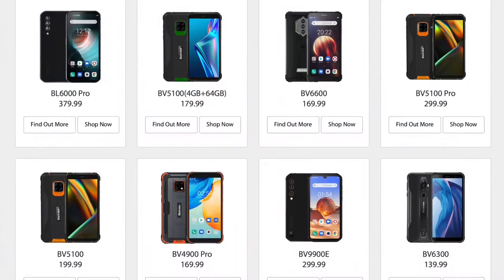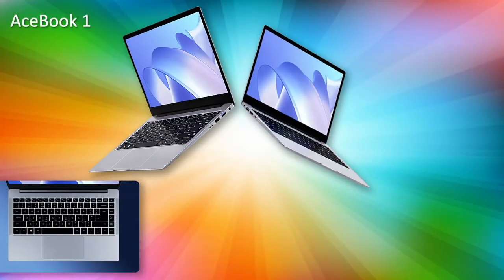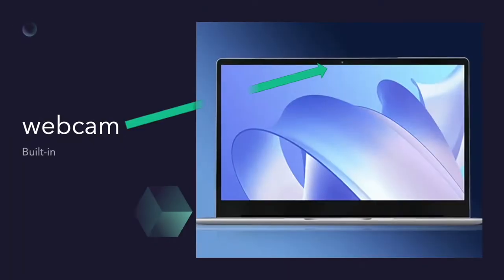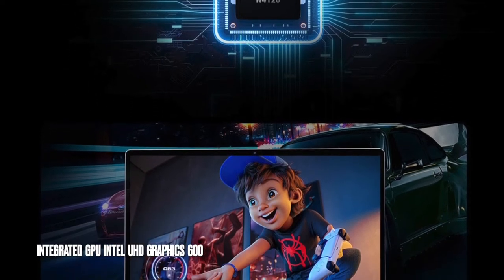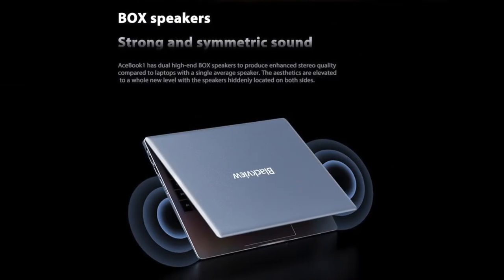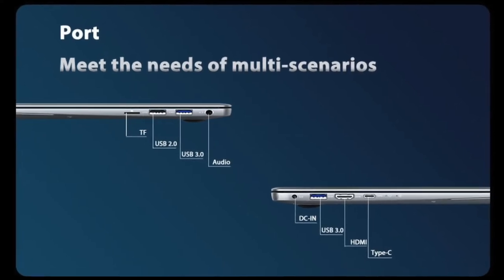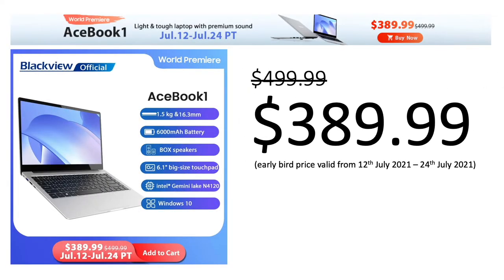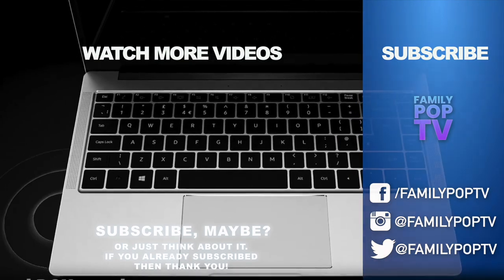BLACKVIEW ACEBOOK 1: Light & Tough Laptop With Premium Sound // OUT NOW!!!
The promotion price is $389.99 is valid until 25th July 2021, then $499.99 afterwards.

For our top picks please visit our Amazon store:

Made of high-class Aluminum alloy, Blackview's AceBook1 looks tough and expensive. With every part of the body precisely crafted, AceBook1 keeps the weight down to 1.3 kg and the height down to 16.3 mm. Decent and portable to carry to a Café or office. Slim as it is, AceBook1 is equipped with a 6,000mAh (45,600mWh) big battery featuring up to 10 hours of web surfing. The extended battery life effortlessly powers the bright display and delivers sustained power, which makes a whole lot of difference for intense use. AceBook1 has dual high-end BOX speakers to produce enhanced stereo quality compared to laptops with a single average speaker. The aesthetics are elevated to a whole new level with the speakers hiddenly located on both sides. AceBook1 comes with a 6.1" large precision touchpad that senses up to 4-finger gestures and provides easy and accurate control of your tablet. Spacious space has your fingers glide over it without resistance while remaining responsive. Boost your creativity and productivity with Intel® Gemini lake N4120 quad-core processor. It accelerates your favorite apps for better performance and faster speed in video editing, graphic design, and game playing. Explore Acebook 1 designed for learning and reaching your full potential. Get tips, tricks, and shortcuts to see how this Windows 10 laptop can help you.